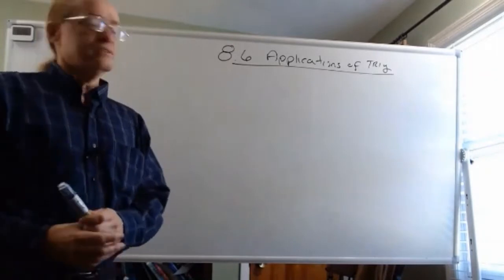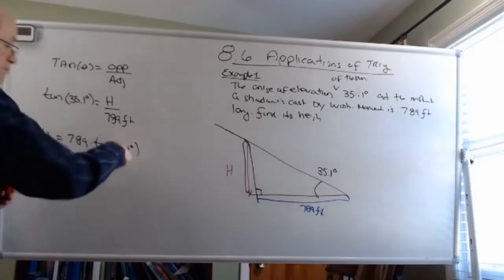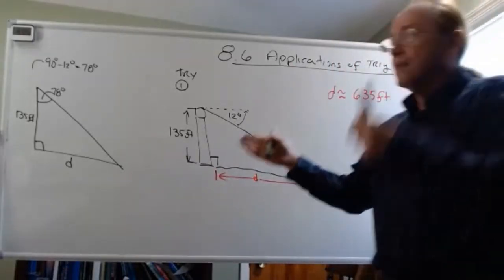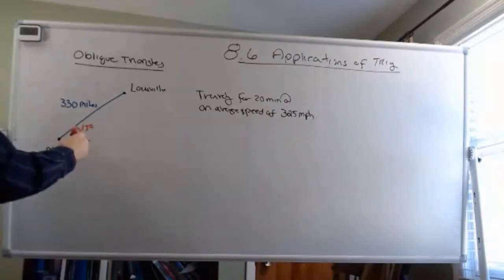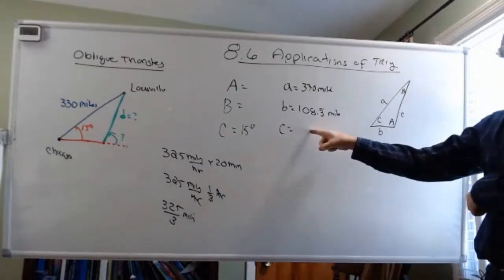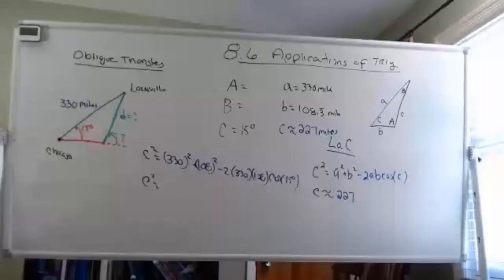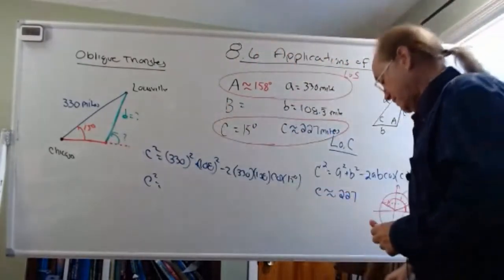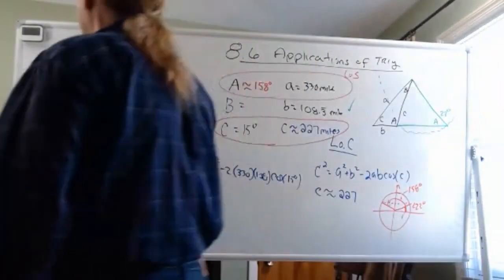MAT126 8 6